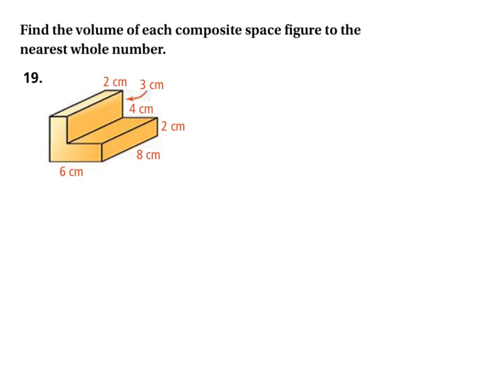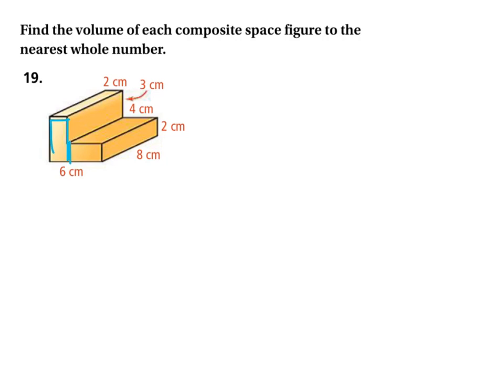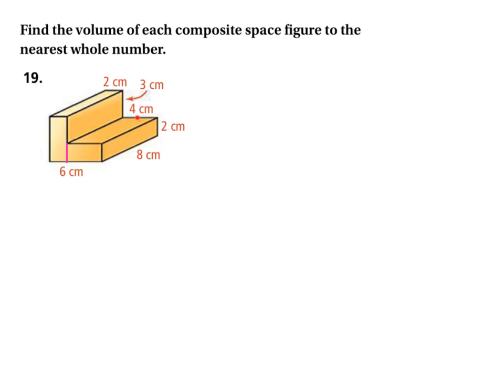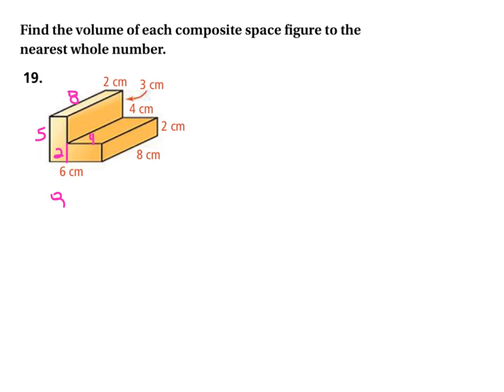Geo Pgs. 721-722 #19